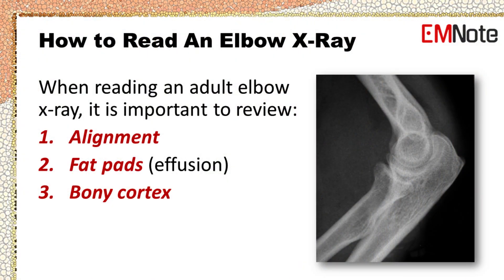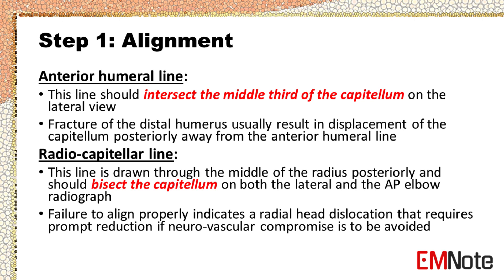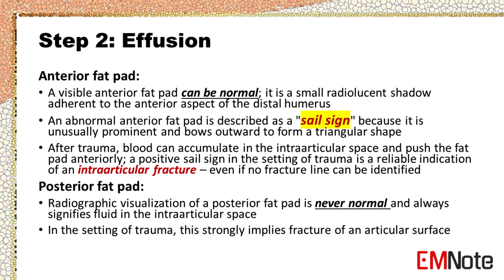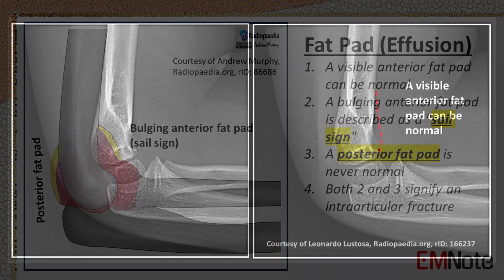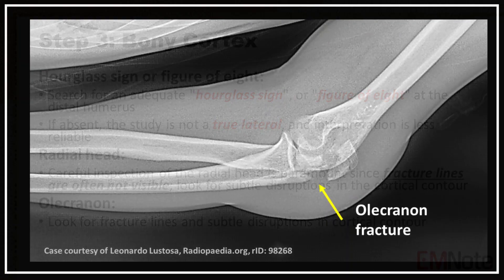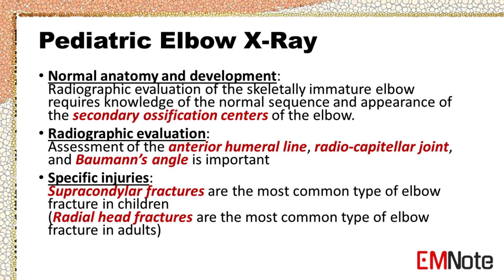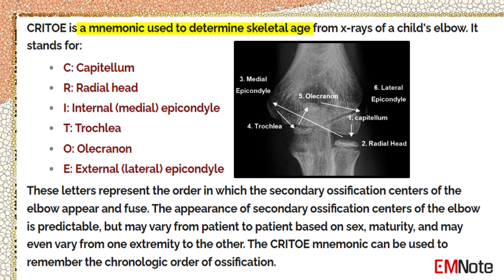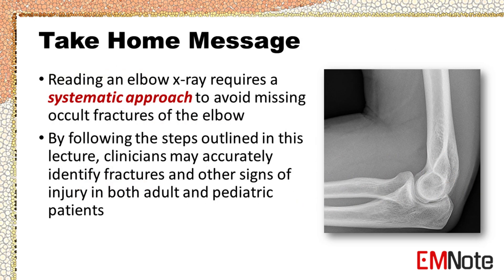How to Read Elbow Radiograph (CRITOE)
How to Read Elbow Radiograph:
Reading an elbow x-ray can be challenging, especially when trying to identify fractures after an acute elbow injury.
A systematic approach can aid in the radiographic recognition of occult signs of injury.
When reading an adult elbow x-ray, it is important to review the alignment, fat pads for effusion, and bony cortex. Below are the steps to follow when reading an elbow x-ray:
Step number 1.
Alignment: Check the anterior humeral line and the radiocapitellar line.
Anterior Humeral line: This line should intersect the middle third of the capitellum on the lateral view. Fractures usually result in displacement of the capitellum posteriorly (versus anteriorly). Signs of humeral fracture are also commonly subtle; breakage may only be evidenced by an abnormal anterior humeral line.
Radio-capitellar line: This line is drawn through the middle of the radius posteriorly/rostrally and should bisect the capitellum on both the lateral and the AP elbow radiograph. Failure to align properly indicates a radial head dislocation that requires prompt reduction if neuro-vascular compromise is to be avoided.
Step number 2.
Effusion: Check for raised fat pads.
Anterior fat pad evaluation: A visible anterior fat pad can be normal; it is a small radiolucent shadow adherent to the anterior aspect of the distal humerus. An abnormal anterior fat pad is described as a "sail sign" because it is unusually prominent and bows outward to form a triangular shape. After trauma, blood can accumulate in the intraarticular space and push the fat pad anteriorly; a positive sail sign in the setting of trauma is a reliable indication of an intraarticular fracture – even if no fracture line can be identified.
Posterior fat pad evaluation: Radiographic visualization of a posterior fat pad is never normal and always signifies fluid in the intraarticular space. Again, in the setting of trauma, this strongly implies fracture of an articular surface.
Step number 3.
Bone cortex: Check around every bone on the film.
Hourglass sign or figure of eight: Search for an adequate "hourglass sign", or "figure of eight" at the distal humerus. If absent, the study is not a true lateral, and interpretation of steps 1 through 2 is less reliable.
Radial head: Careful inspection of the radial head is paramount since fracture lines are often not visible; look for subtle disruptions in the cortical contour.
Olecranon: Look for fracture lines and subtle disruptions in cortical contour.

When reading a pediatric elbow x-ray, it is important to distinguish normal from abnormal anatomy:
1. Normal anatomy and development: Radiographic evaluation of the skeletally immature elbow requires knowledge of the normal sequence and appearance of the secondary ossification centers of the elbow.
2. Radiographic evaluation: Assessment of the radiocapitellar joint, anterior humeral line, and Baumann’s angle is important.
3. Specific injuries: Supracondylar humerus fractures are the most common type of elbow fracture in children. Several radiographic parameters are used to evaluate for the presence of a supracondylar humerus fracture.

CRITOE is a mnemonic used to determine skeletal age from x-rays of a child's elbow. It stands for:
C: Capitellum
R: Radial head
I: Internal (medial) epicondyle
T: Trochlea
O: Olecranon
E: External (lateral) epicondyle
These letters represent the order in which the secondary ossification centers of the elbow appear and fuse. The appearance of secondary ossification centers of the elbow is predictable, but may vary from patient to patient based on sex, maturity, and may even vary from one extremity to the other. The CRITOE mnemonic can be used to remember the chronologic order of ossification.